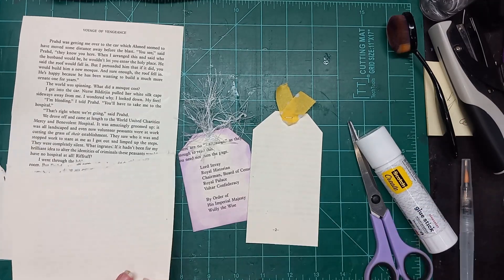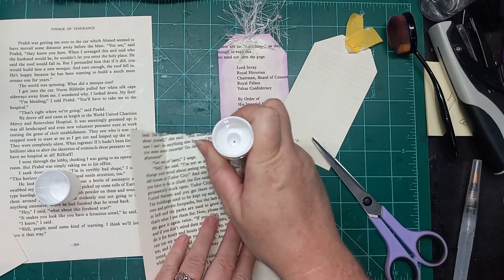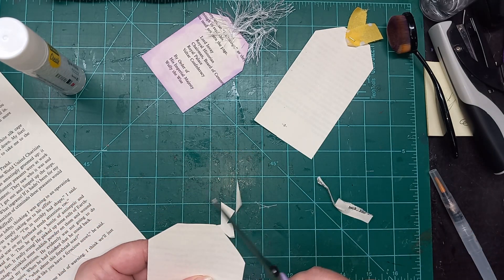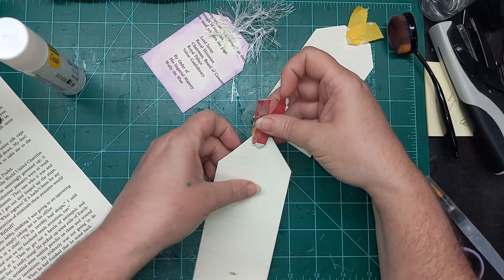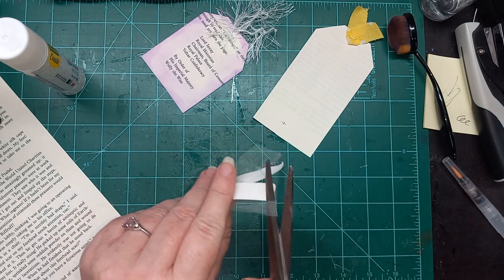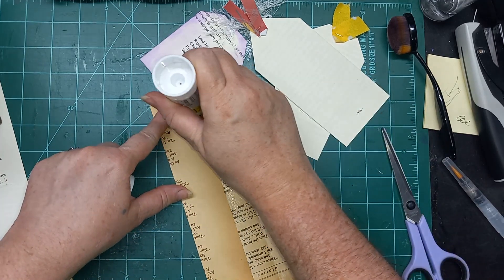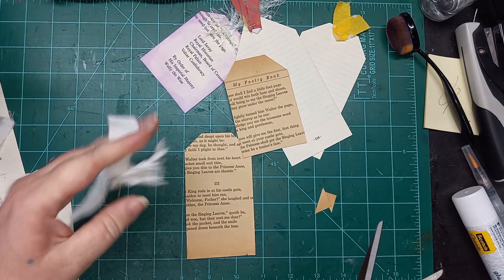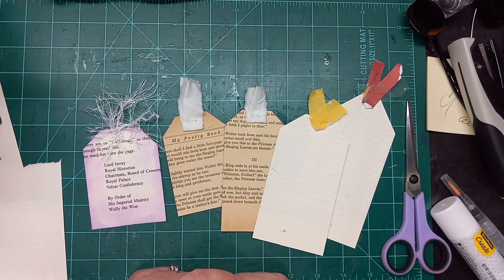tagtuesday simple tags from book pages easy beginner junk journal basics